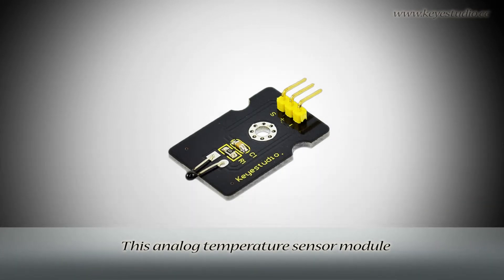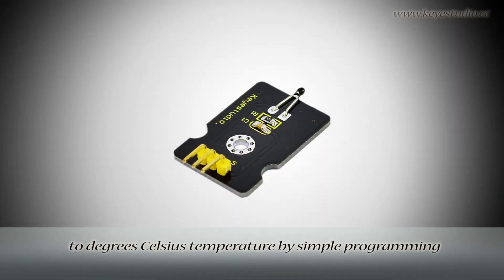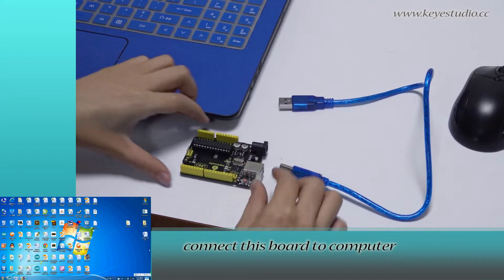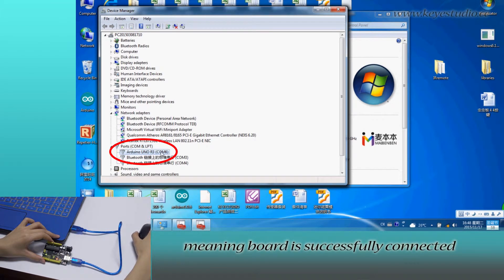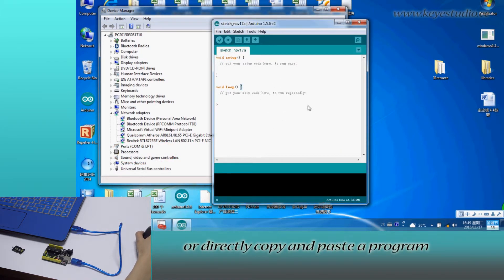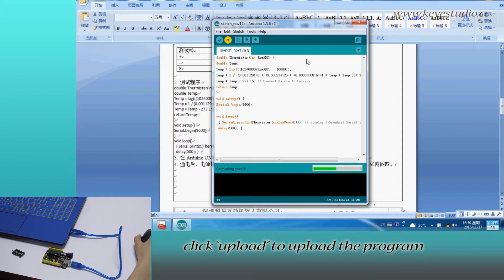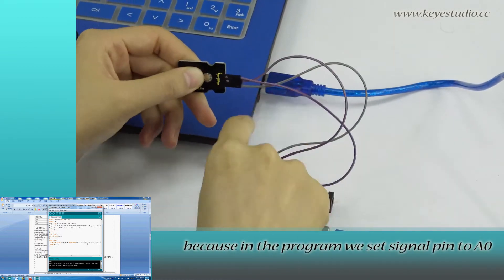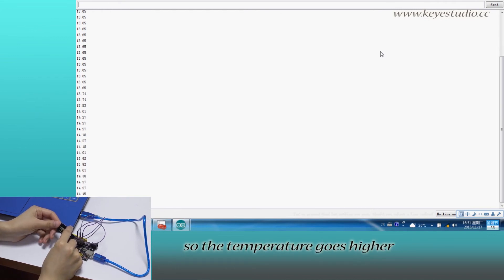ks0033 keyestudio Analog Temperature Sensor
This module is based on the working principle of a thermistor (resistance varies with temperature change in the environment). It can sense temperature change in its surrounding and send the data to the analog IO in the Arduino board. All we need to do is to convert the sensor output data to degrees Celsius temperature by simple programming and display it. It's both convenient and effective, and it's widely applied in gardening, home alarm system and other devices.